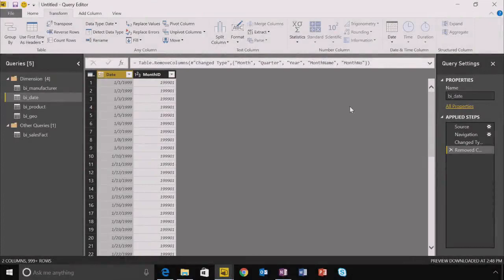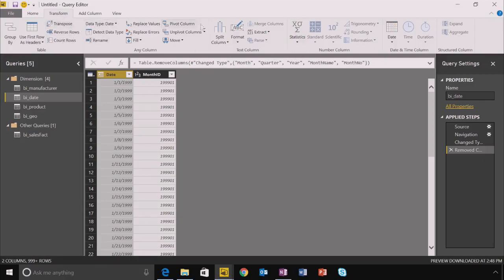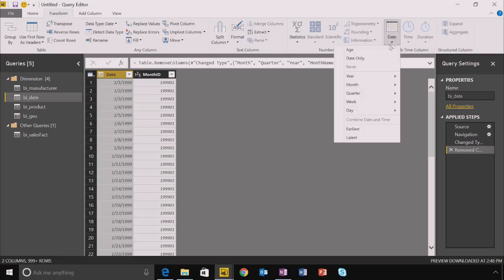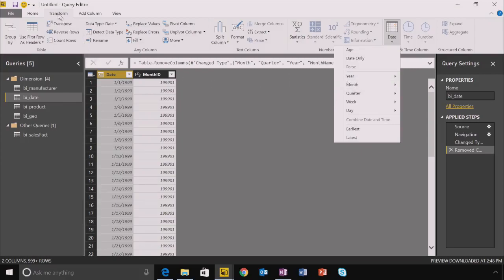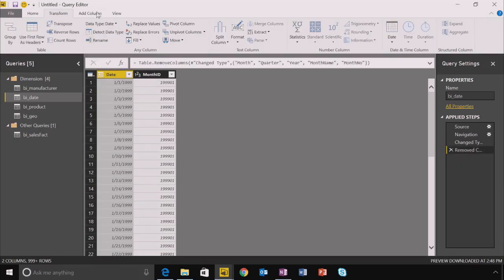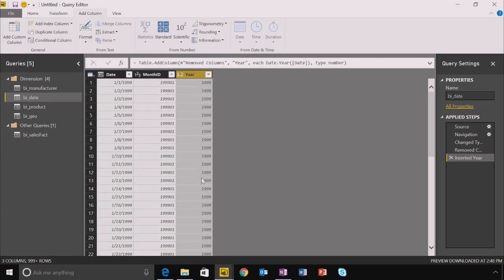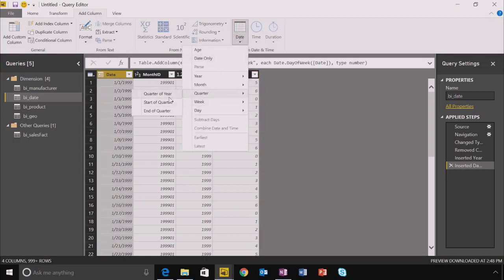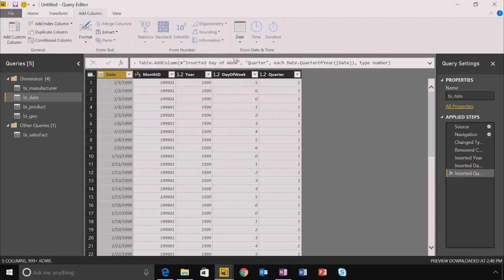[Feature Series] Microsoft Power BI – Data Transformations : Working with Dates